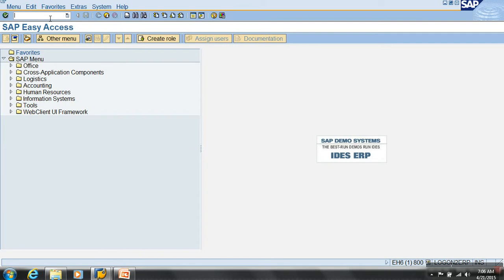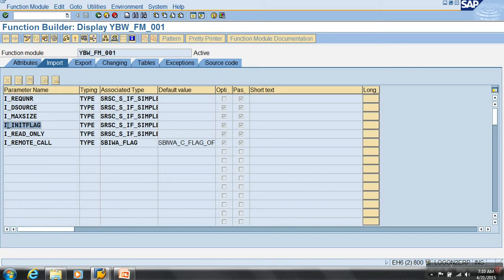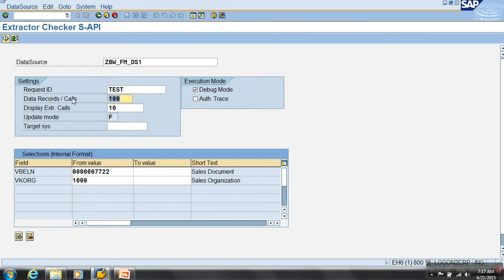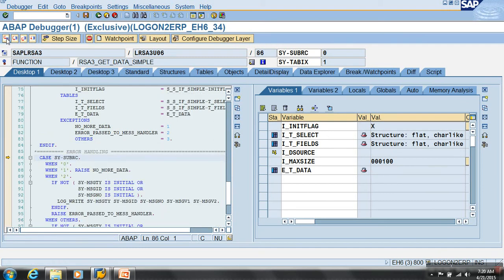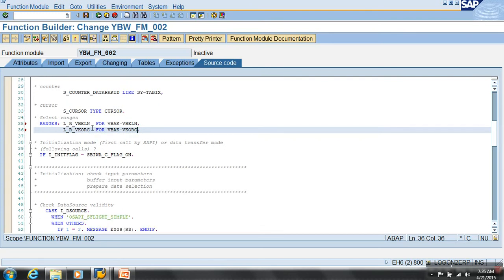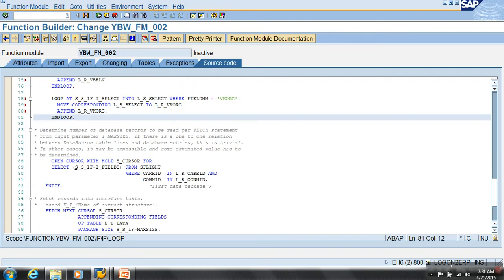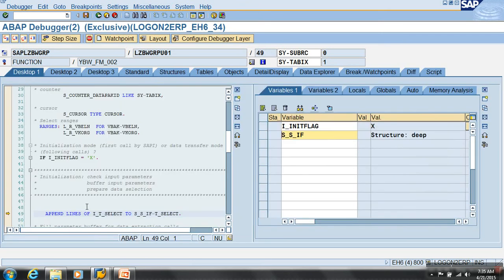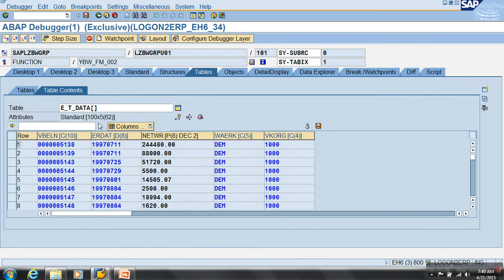35.Generic Extraction using FM Detailed version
35.Generic Extraction using FM Detailed version